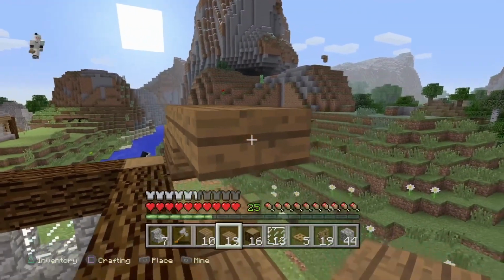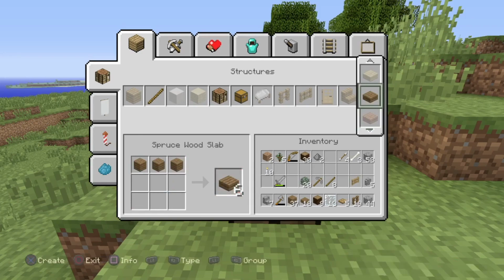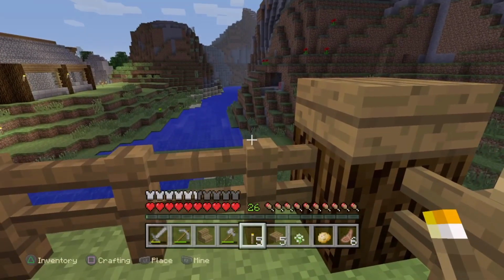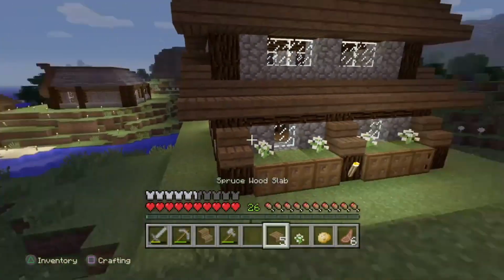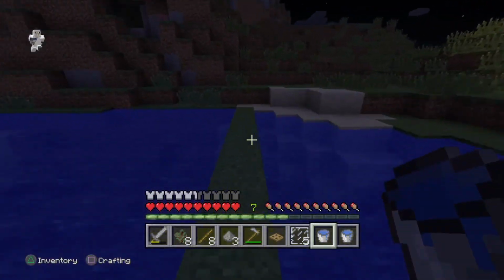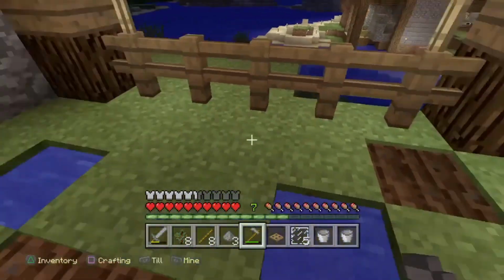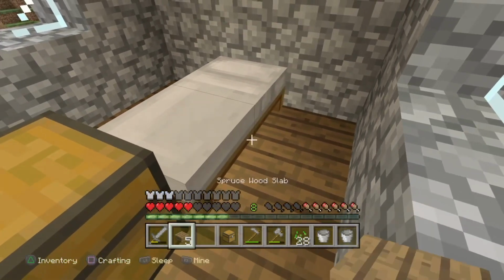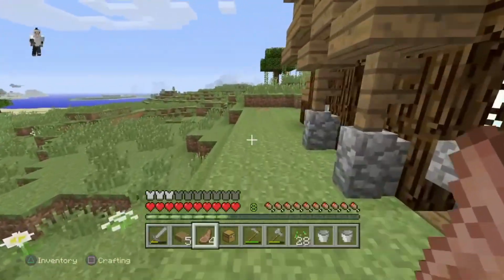Jeroa Plays Minecraft - Episode 8: Farming House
Editing Software I used for this video.